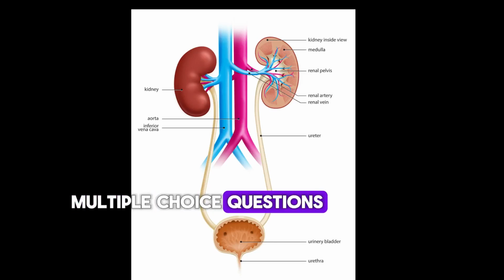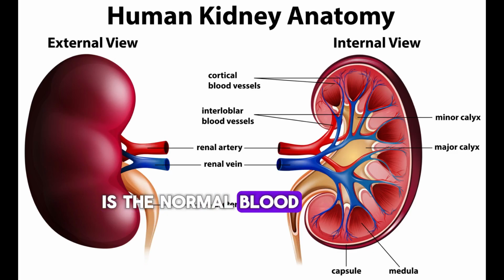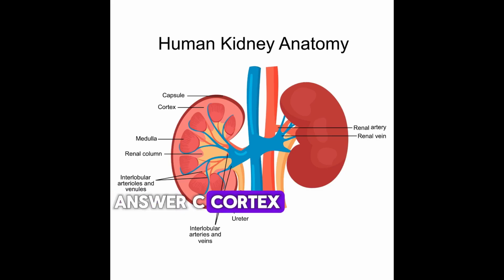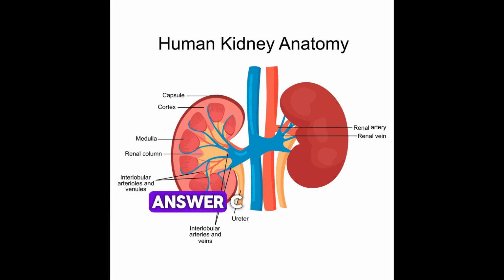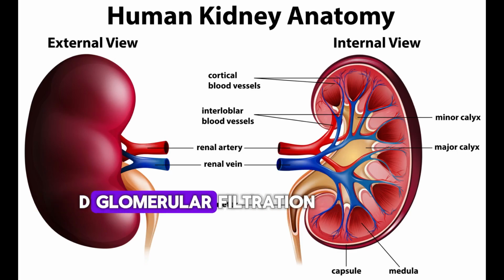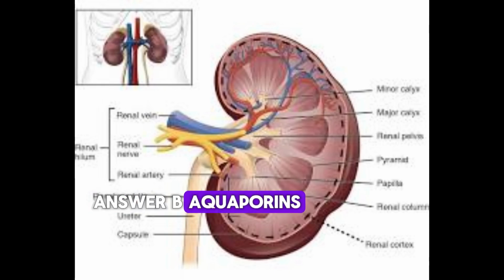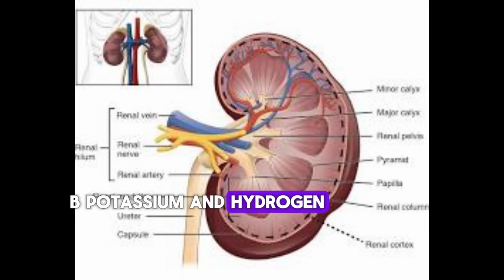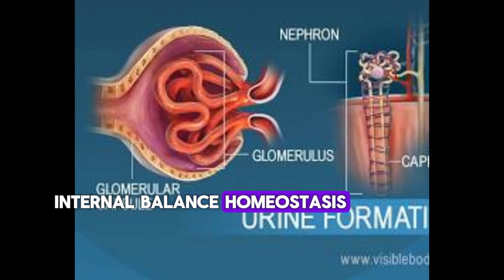Human Urinary System Quiz | 20 MCQs with Answers /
Test your knowledge of the Human Urinary System with this exciting Biology quiz! 🧠📚
In this video, you'll answer 20 multiple-choice questions (MCQs) covering the structure and function of the urinary system, including the kidneys, nephrons, ureters, urinary bladder, urethra, urine formation, glomerular filtration, tubular reabsorption, and homeostasis.
This quiz is perfect for:
✅ Grade 11 and Grade 12 learners
✅ College and university beginners
✅ Exam preparation and revision
✅ Teachers and Biology enthusiasts
Topics Covered:
🔹 Functions of the kidneys
🔹 Structure of the nephron
🔹 Glomerulus and Bowman's capsule
🔹 Urine formation processes
🔹 Loop of Henle and collecting ducts
🔹 Blood pH regulation
🔹 Erythropoietin (EPO) production
🔹 Water and electrolyte balance
🔹 Homeostasis and excretion
Challenge yourself, count your score, and see how much you know about the amazing urinary system!